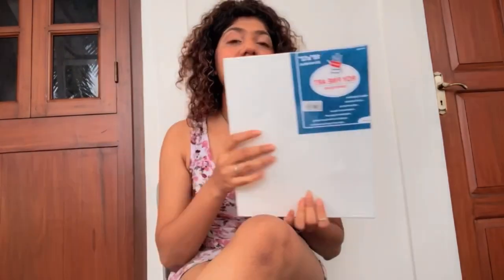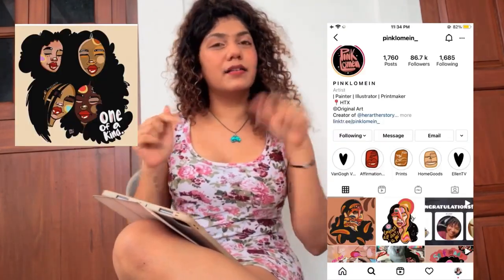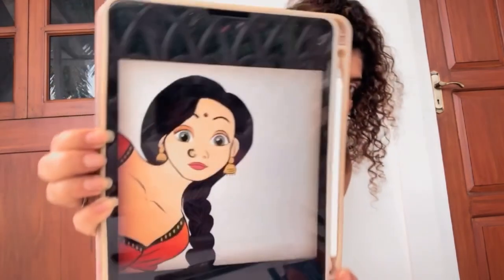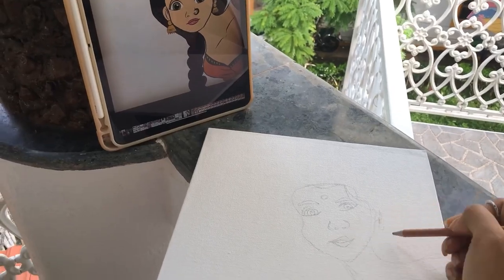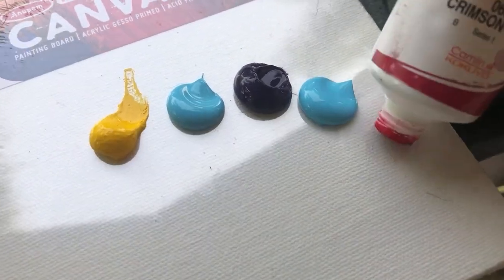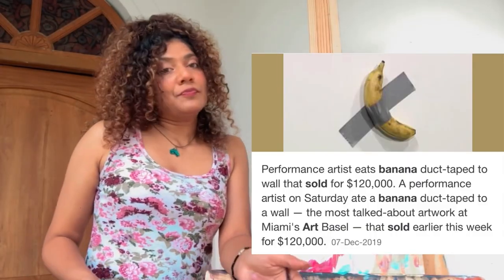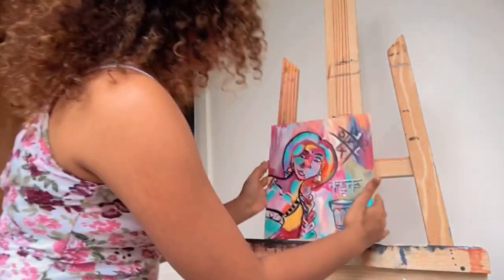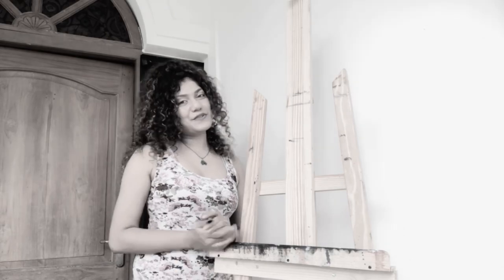Affordable art supplies (India)l Salvatore Garau’s Invisible sculpture | Beginners acrylic painting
Acrylic paints
Canvas board